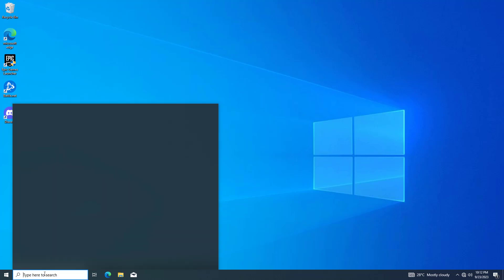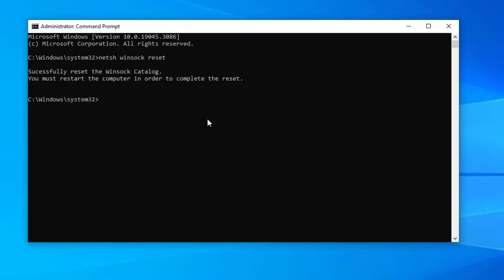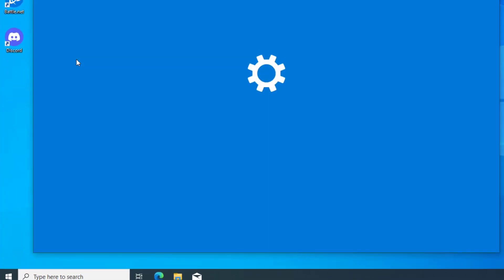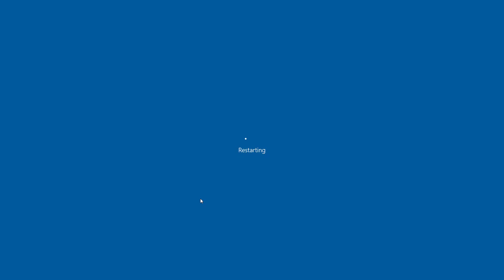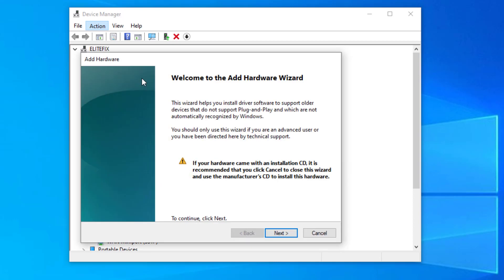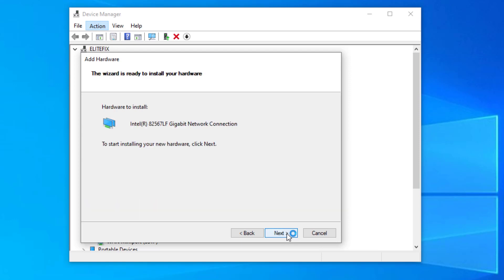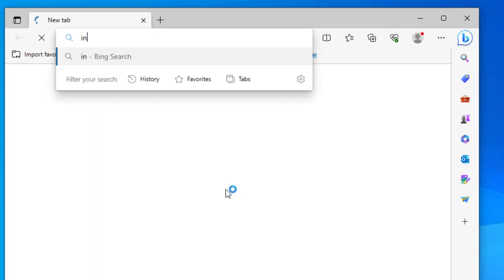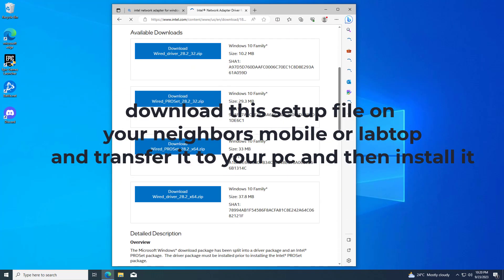How To Fix Network Adapter Missing From Device manager in Windows 10/11 | easy fixes | 2023